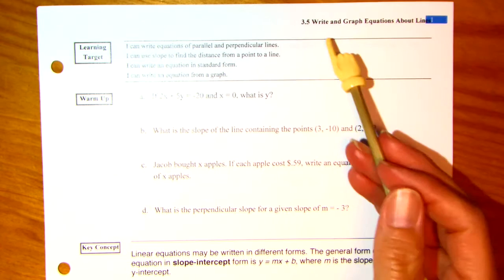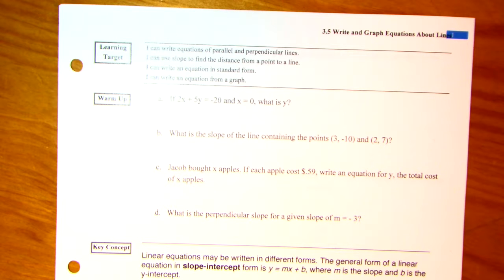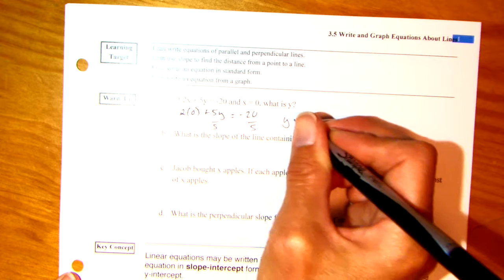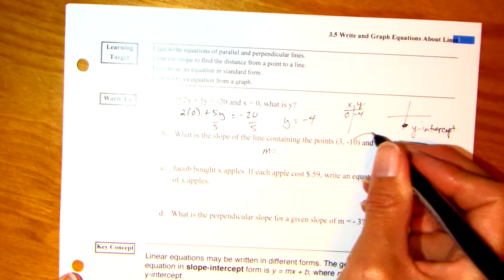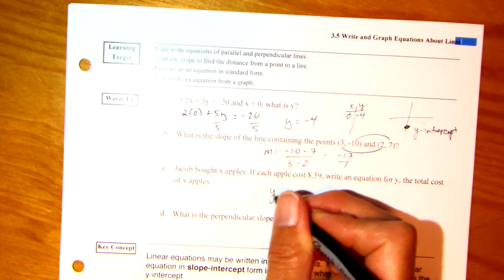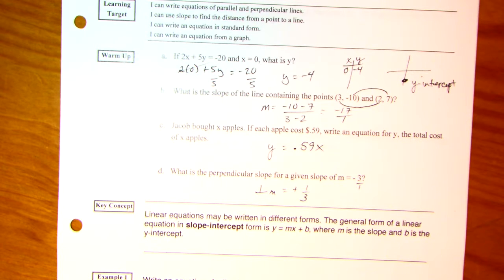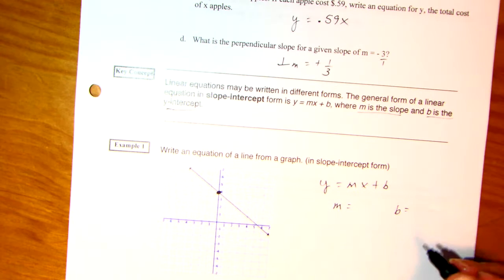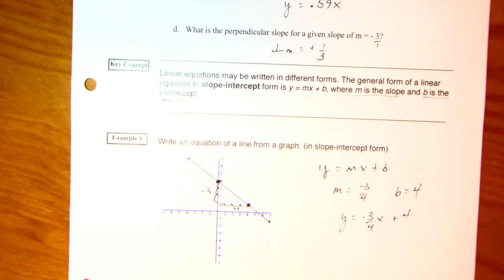Geo 3 5 notes